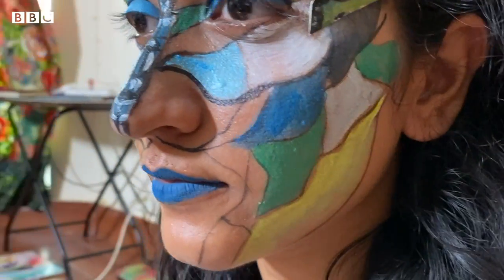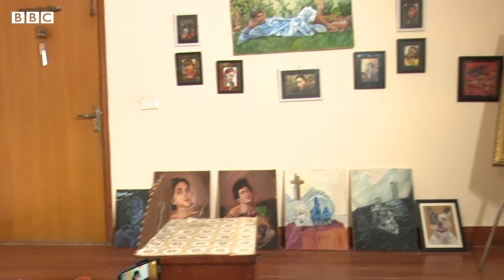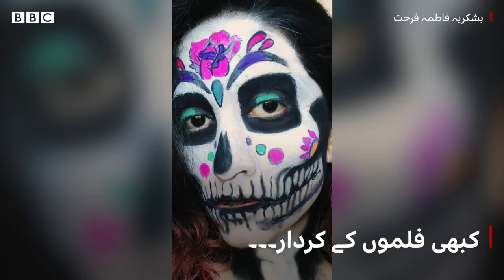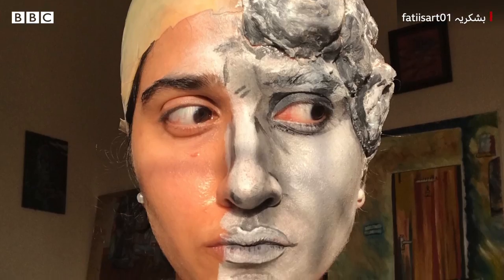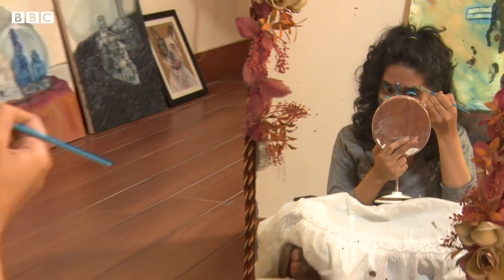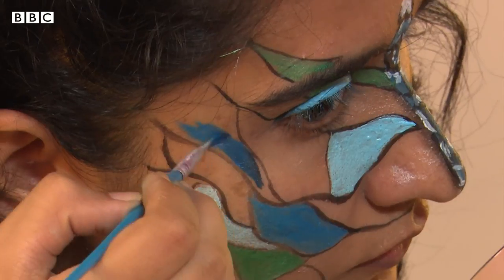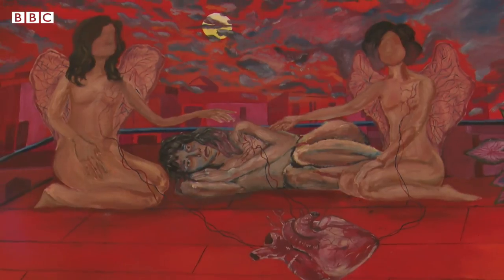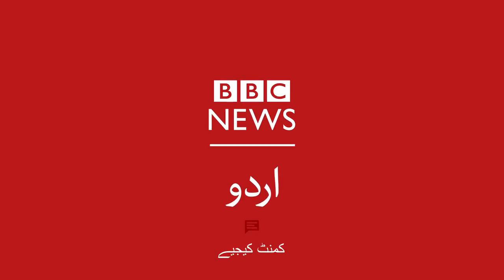Lahore: Artist uses her face as a Canvas - BBC URDU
اپنے چہرے پر کیڑے مکوڑے اور پیٹنگز بنانے والی فاطمہ کی کہانی 🦀🦎🦐🪲🦑
لاک ڈاؤن کے دوران جب فاطمہ فرحت کو کینوس دستیاب نہیں تھا تو انھوں نے اپنے چہرے کو ہی کینوس بنا لیا 🎨
انھوں نے چہرے پر ایسی ایسی پینٹنگز بنائیں کہ کوئی پہچان نہیں سکتا تھا کہ یہ اصل ہے یا نظر کا دھوکہ۔
ویڈیو: وقاص انور